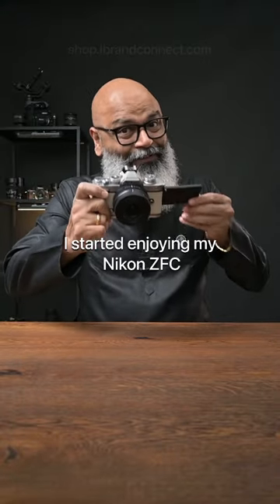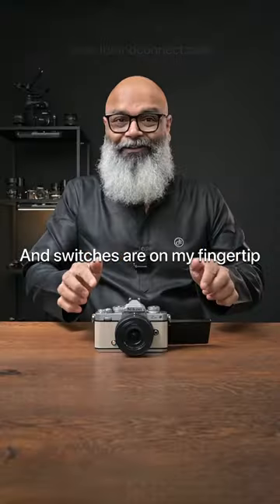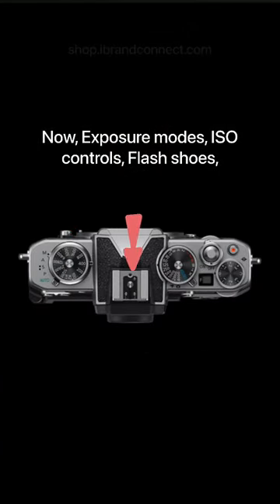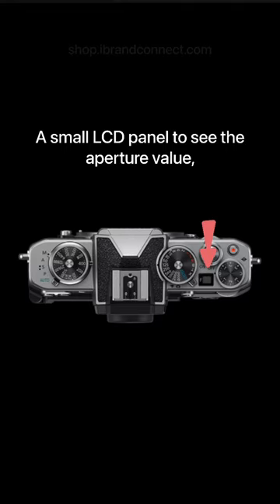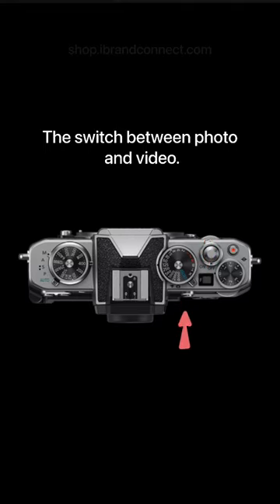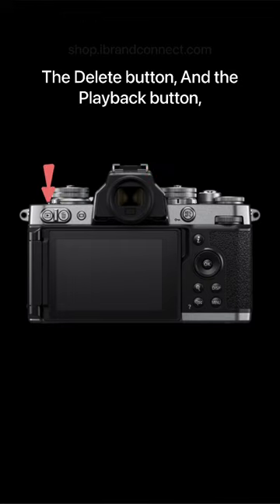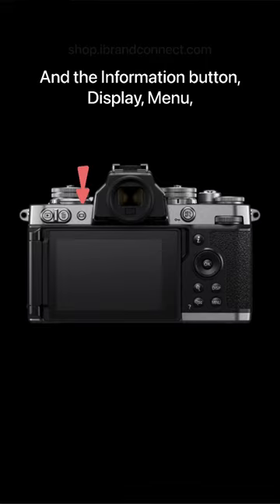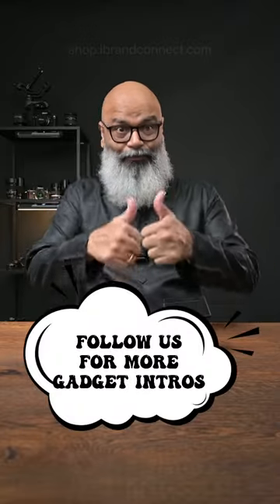Nikon Zfc External Switches Explained